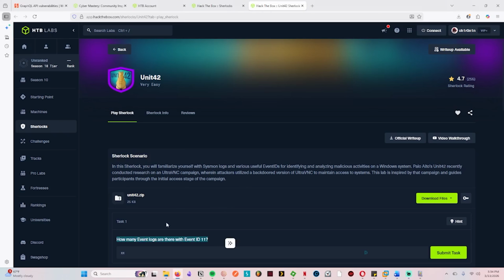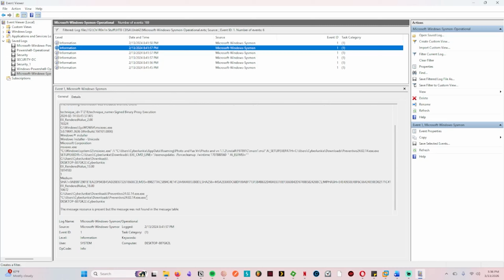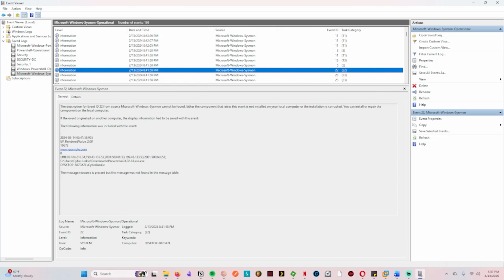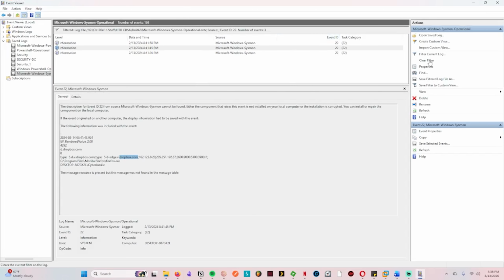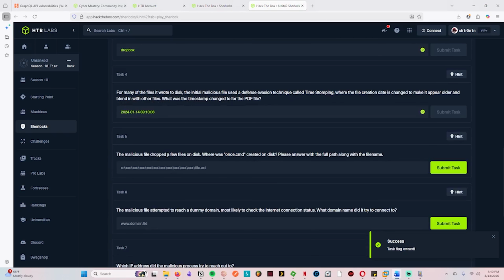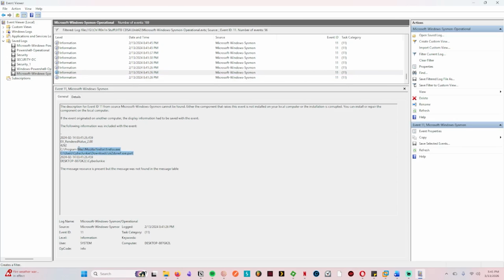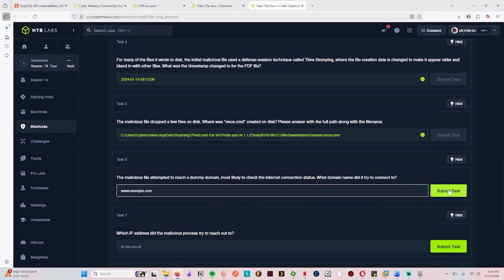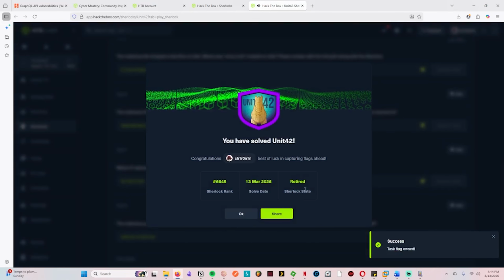Unit42 htb Sherlock Walkthrough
This video is going over using the Windows Event Viewer to investigate a malware attack